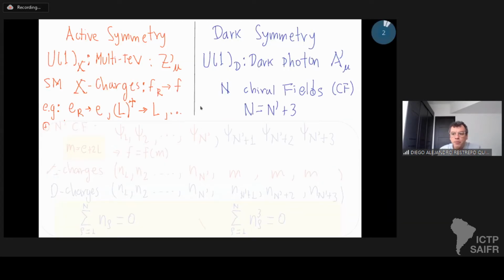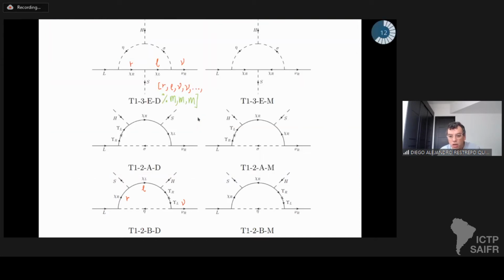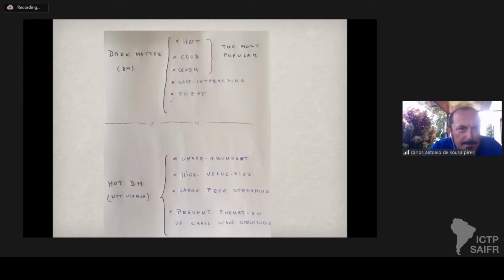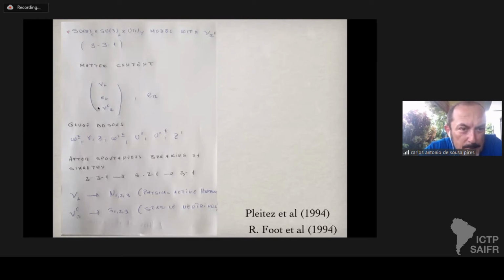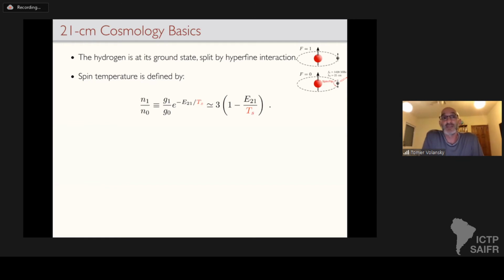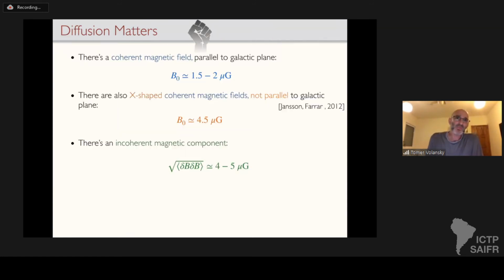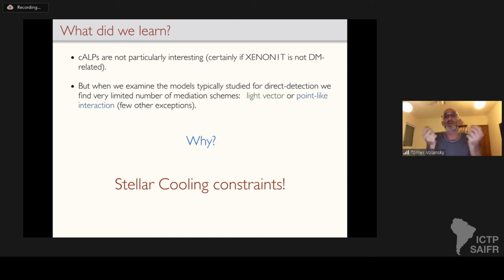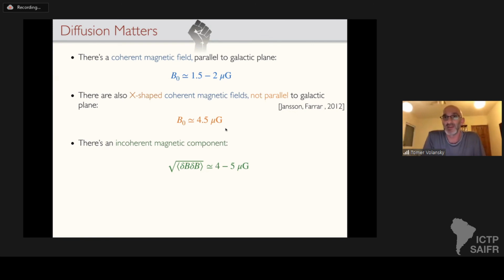Day 3 - Part 2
Workshop on New Trends in Dark Matter - December 07-09, 2020

Speakers:
Diego Restrepo (Antioquia U., Colombia): Anomaly-free Abelian gauge symmetries with Dirac scotogenic models

Carlos Pires (Paraiba U., Brazil): Warm dark Matter in gauge theories: Implementation and constraints

Tomer Volansky (Tel Aviv U., Israe): Why Chase Ambulances?